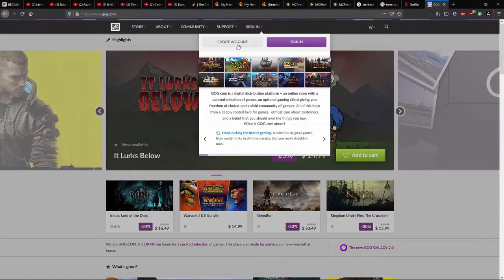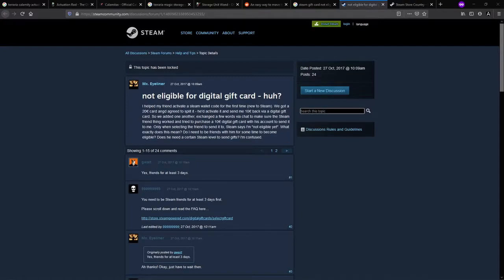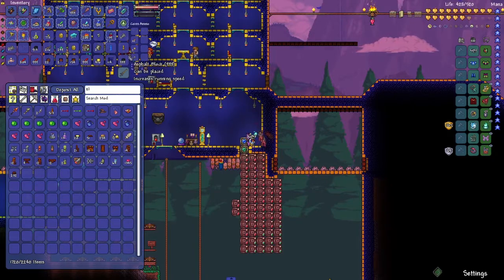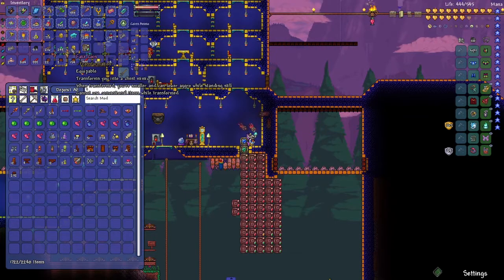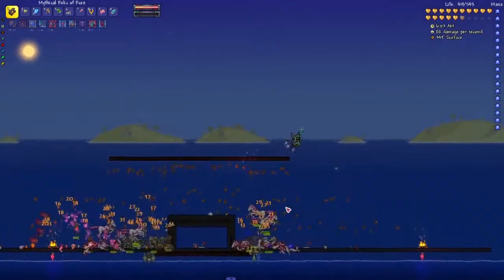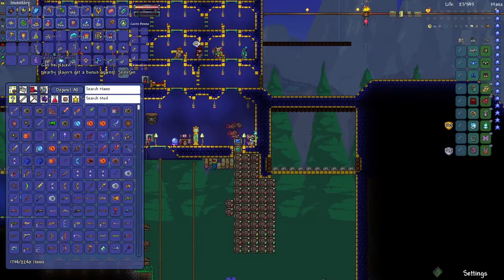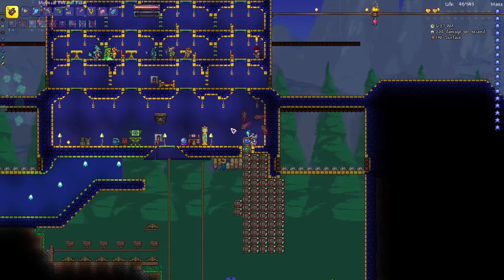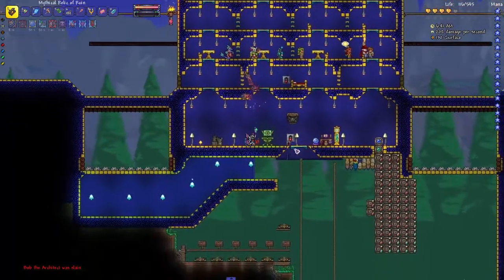Terraria Modded - Let's Play Episode 114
LunaticSavage delves into a calamitous and thorous world, is killed and tormented by creatures much smarter and stronger than he is, and is overwhelmed by the quest before him.

Mods used:

AlchemistNPC
Boss Checklist
Calamity Mod (No Calamity Music)
Calamity Mod Extra Music
Calammiy Mod Music
Cheat Sheet
Magic Storage
Recipe Browser
Thorium
Thorium + Calamity Convergence Mod
Veinminer